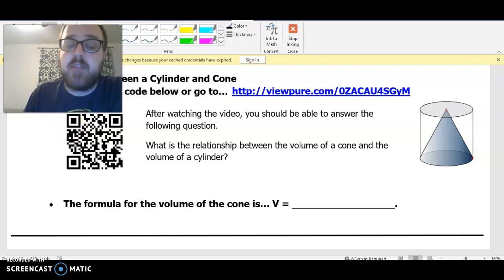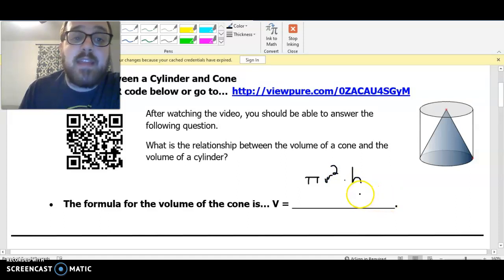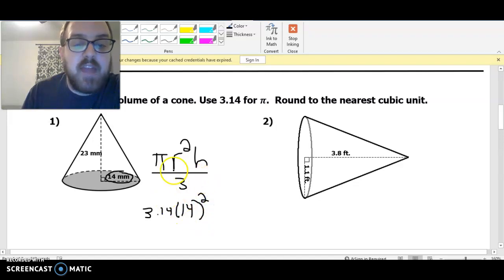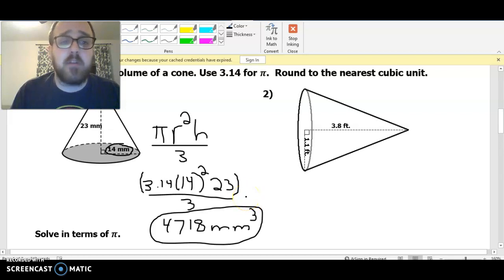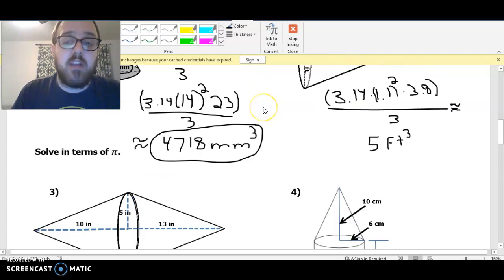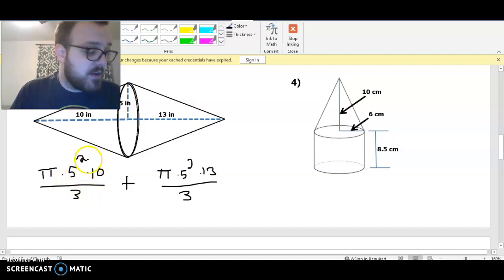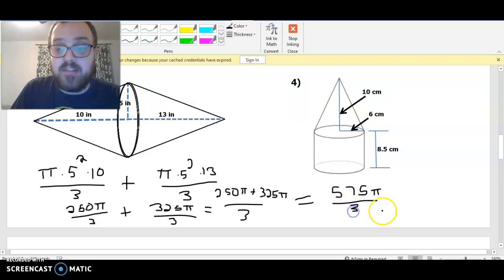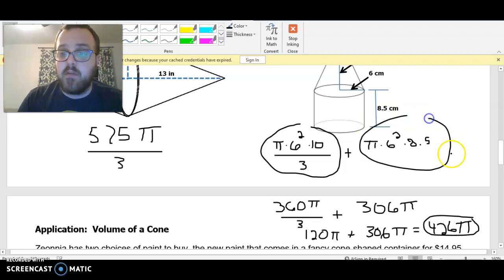volume of a cone